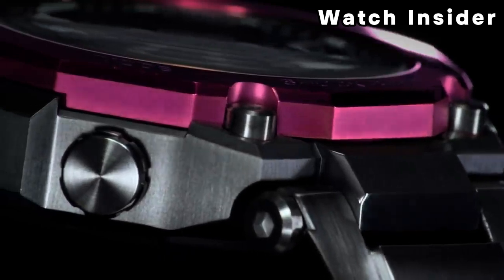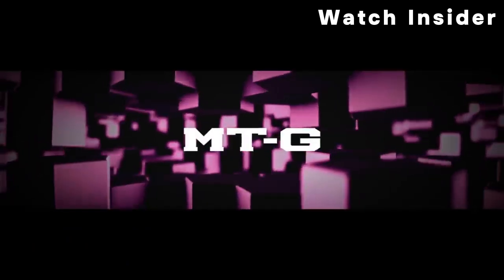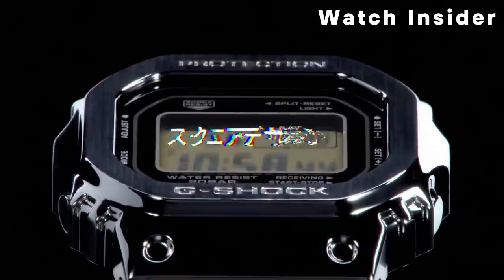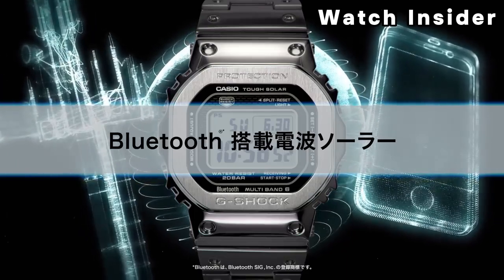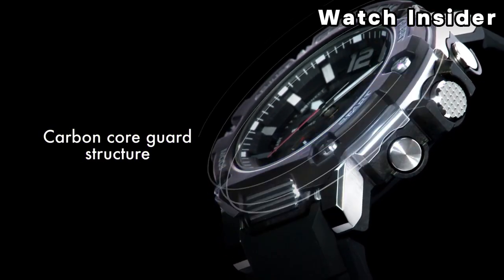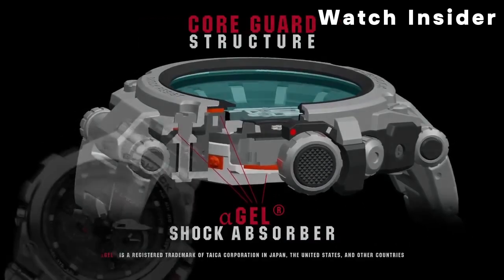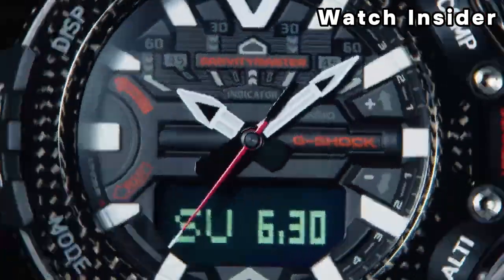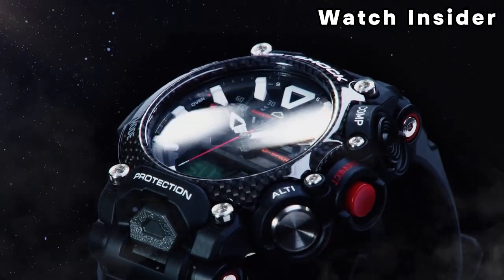5 Best Affordable Casio G-Shock Watches⌚ 2024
5 Best Affordable Casio G-Shock Watches 2024

5.CASIO G-Shock MTG-B2000BD-1A4JF Watch

4.Casio G-Shock GMWB5000 Watch

3.CASIO G-SHOCK G-STEEL GST-B300 WATCH

2.CASIO G-SHOCK MUDMASTER GWG-2000 Watch

1.CASIO G-SHOCK GRAVITYMASTER GR-B200 Watch